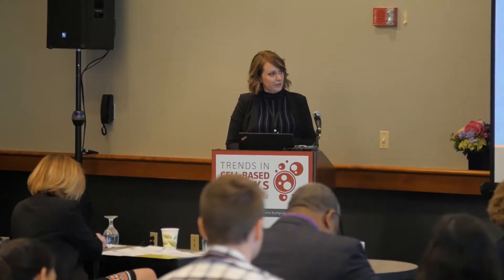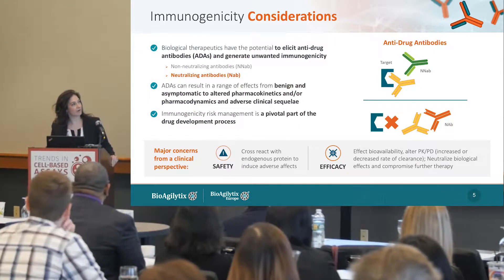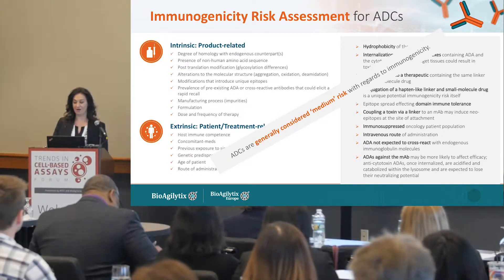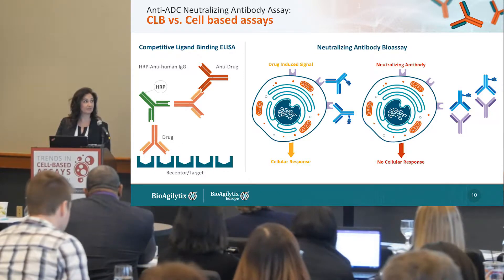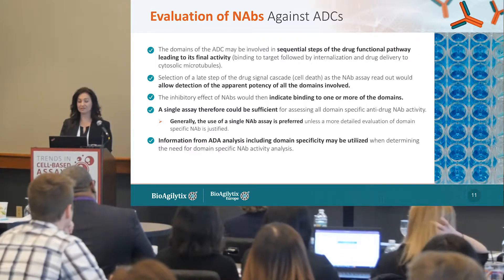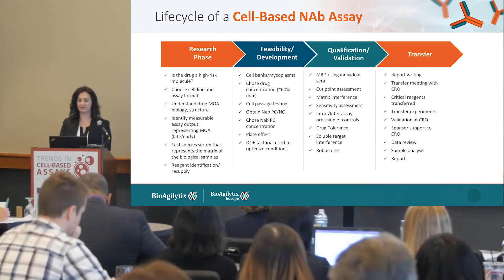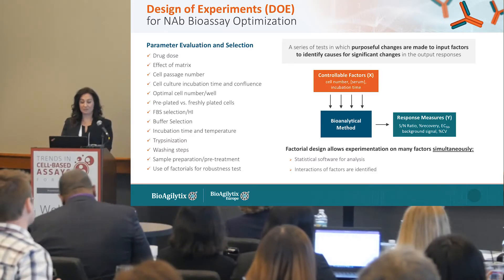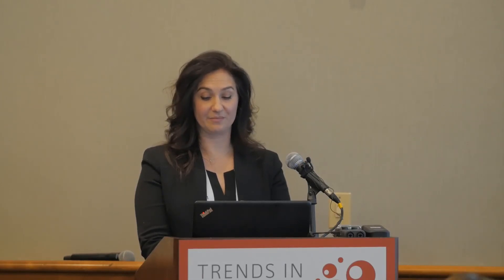Antibody-drug Conjugate Bioanalytical Assay Development: Immunogenicity Challenge Presentation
Immunogenicity testing is essential in the development of biotherapeutics. In this video, Dr. Corinna Fiorotti, Bioassay Lead, BioAgilytix, discusses the tiered immunogenicity testing strategy and focuses on the importance of understanding the interactions between drugs and antibodies in the development of anticancer immunotherapies.